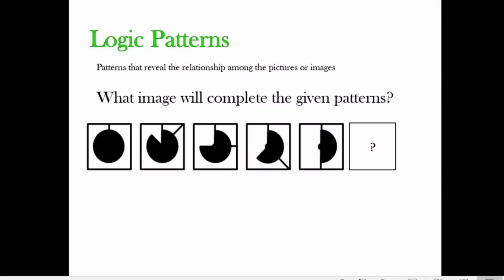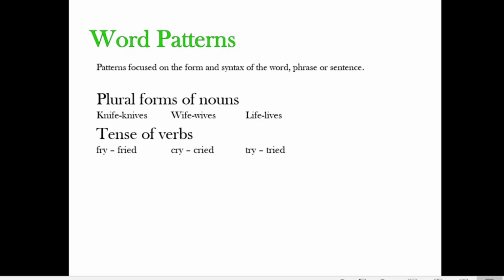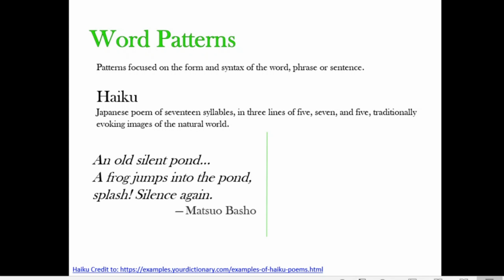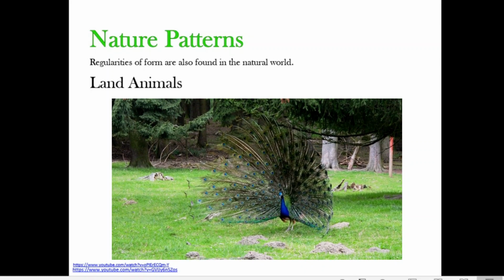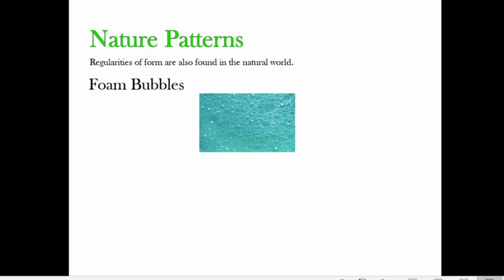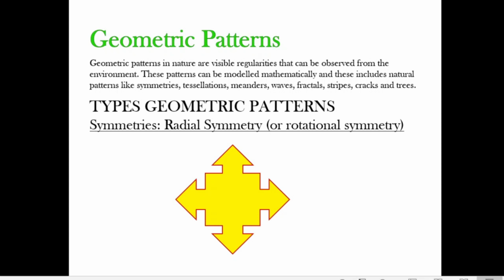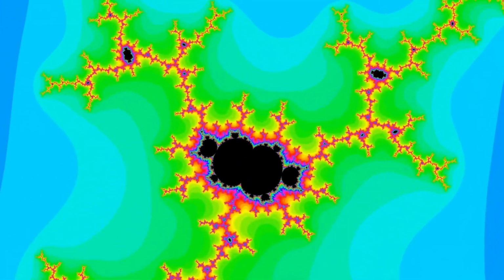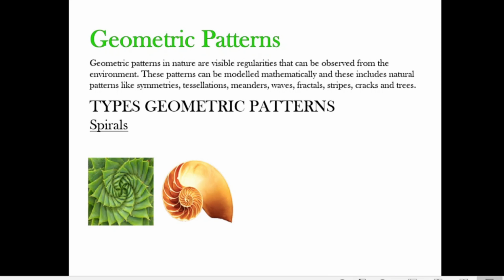Patterns and Sequences Part 2|Logic, Word, Nature,and Geometric| Mathematics in the Modern World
This video is a continuation of "Patterns and Sequences  Part 1|Number Patterns|Mathematics in the Modern World ." It presents other types of patterns such as Logic Logic Patterns, Word Patterns, Nature Patterns, and Geometric Patterns.